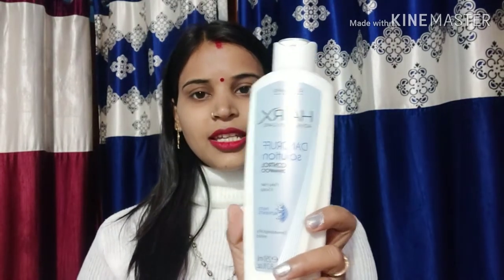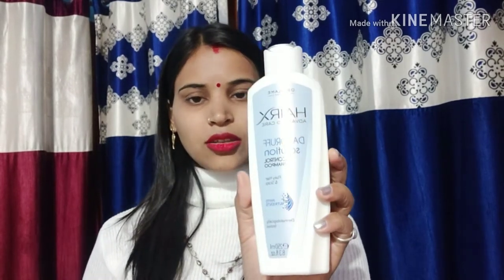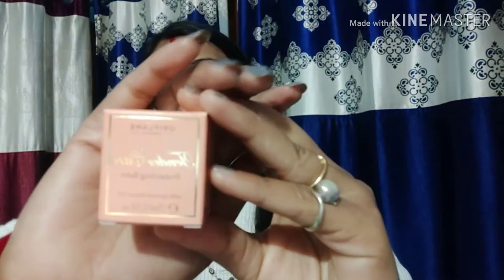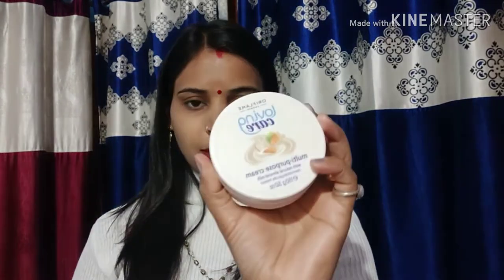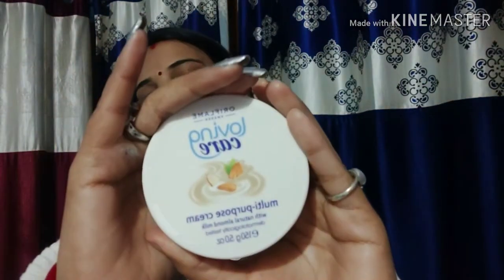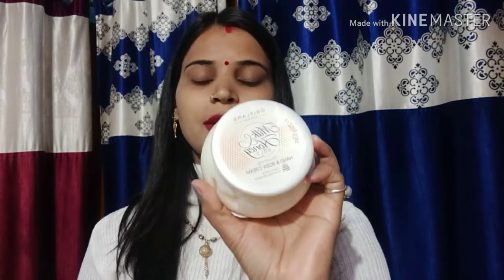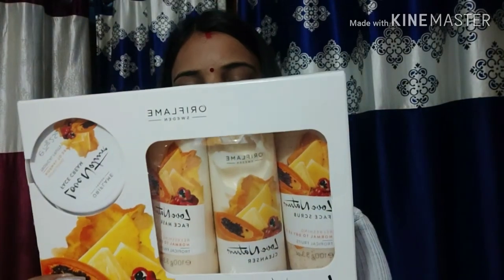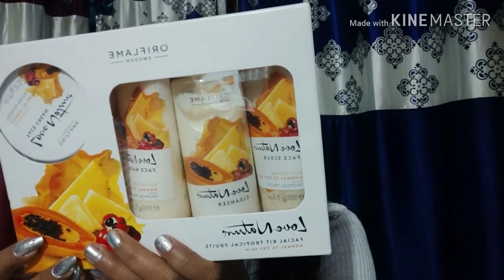Oriflame Products Haul 2020## Oriflame Sweden Products Haul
Oriflame Sweden Products Haul 2020